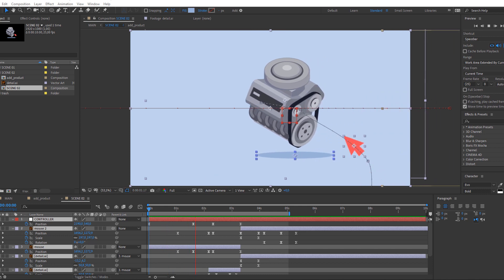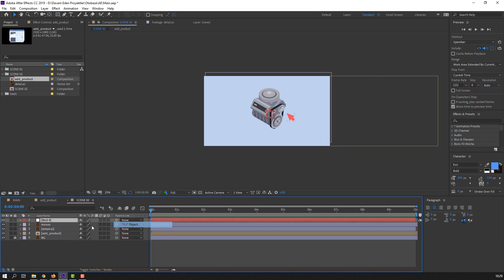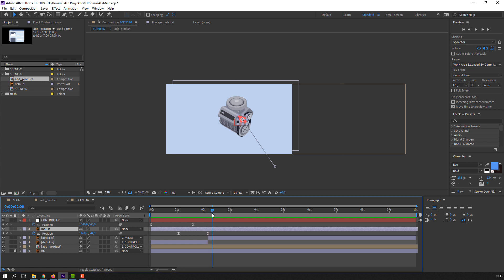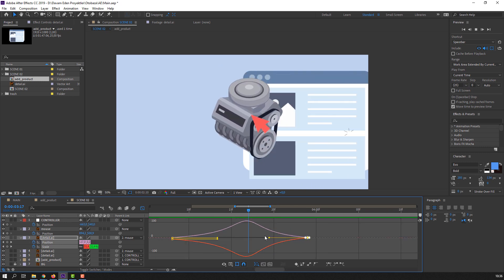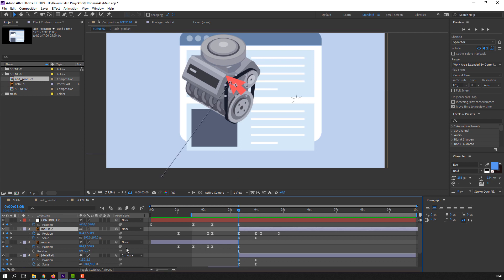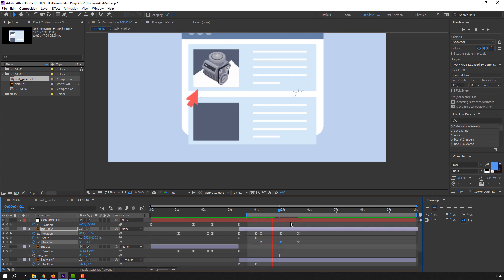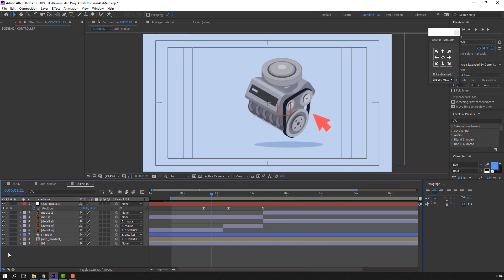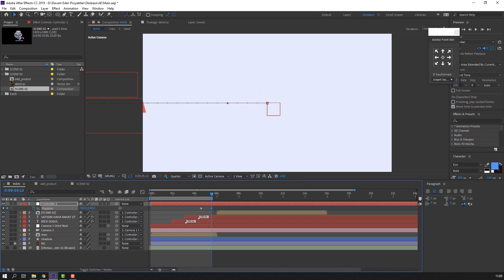Motion Design Tutorial PART02 - After Effects Tutorials